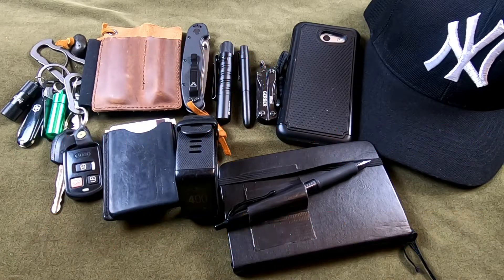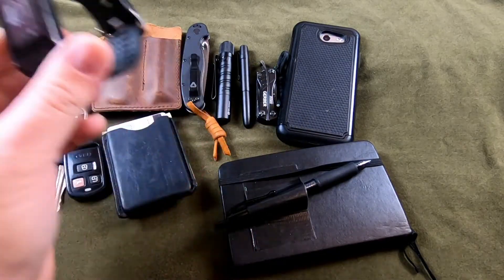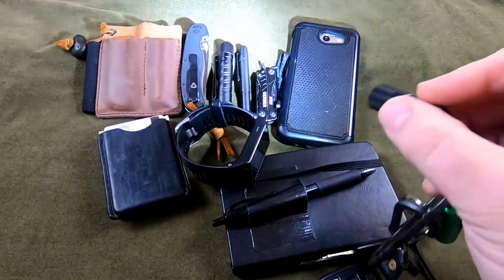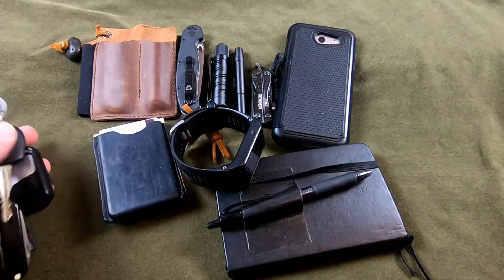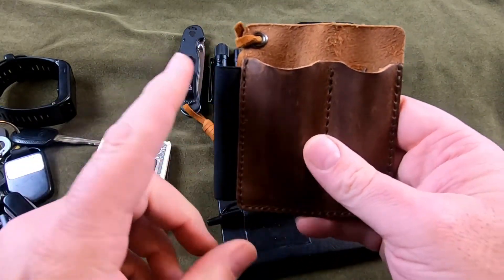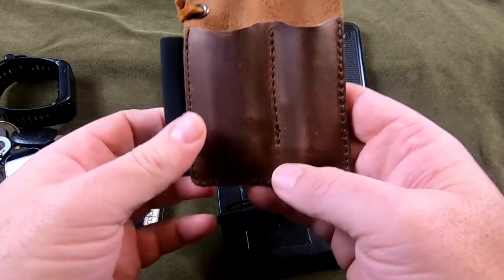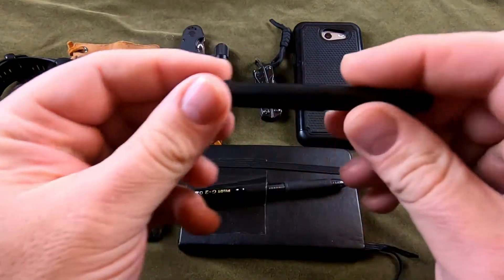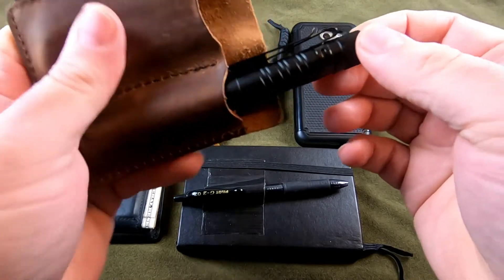POCKET DUMP/MY EDC JANUARY 1 2020. EVERY DAY CARRY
A quick video of my EDC (Every Day Carry) on January 1st 2020.
Ontario Rat 2 D2
Diodrio leather pocket organizer
Olight I3T EOS Flashlight
Fisher Space Pen Bullet